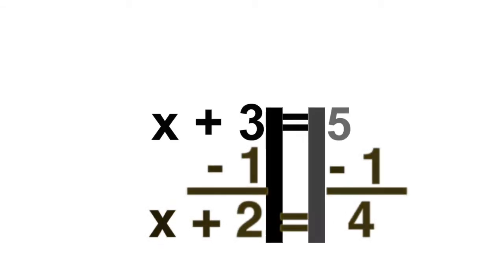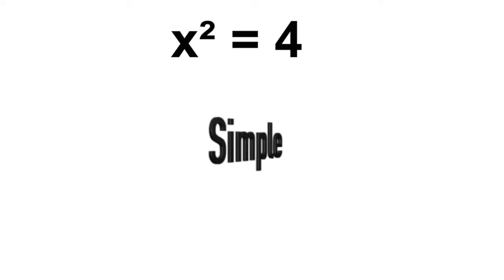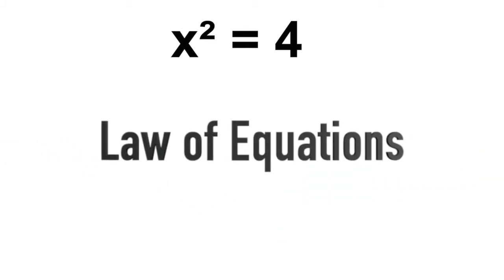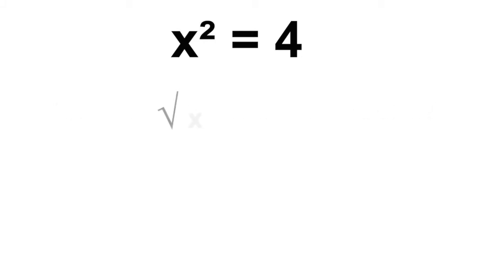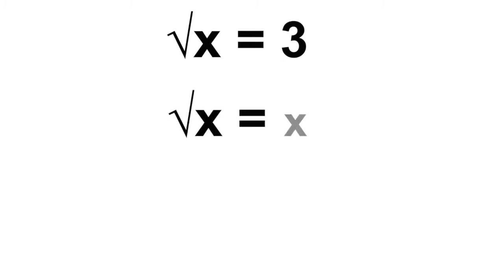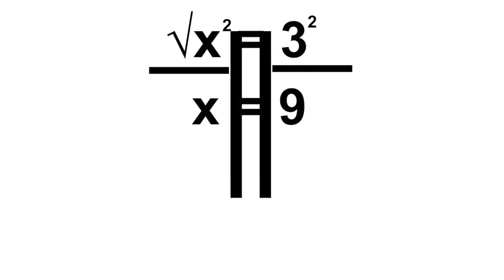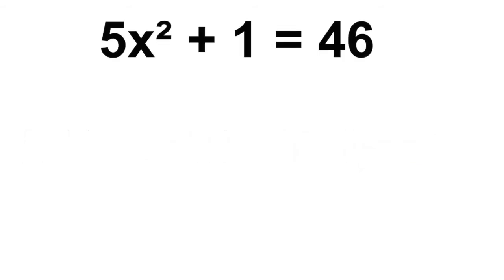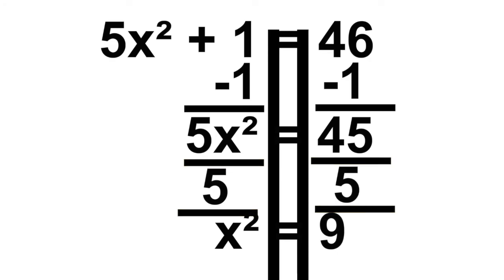BEGINNERS ALGEBRA RAILROAD METHOD PART 3 CRASH COURSE EXPONENTIAL AND SQUARE ROOTS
This video dives deeper into the railroad method of solving algebraic equations. We learn about solving exponential, square roots, and multiples of these operations in a single problem.